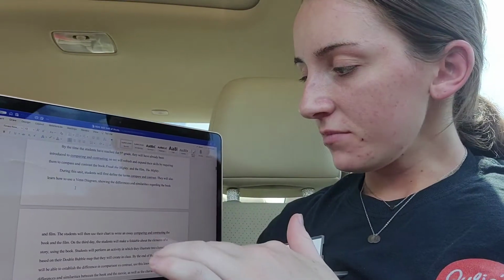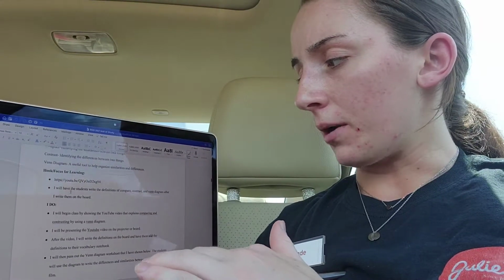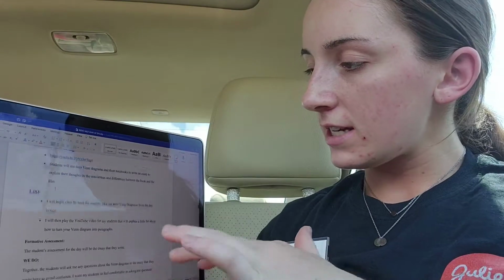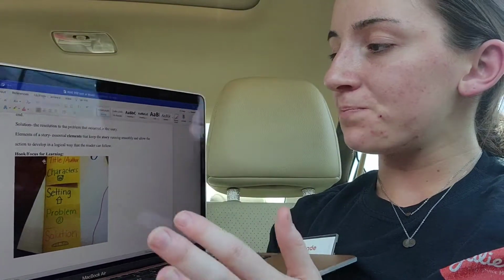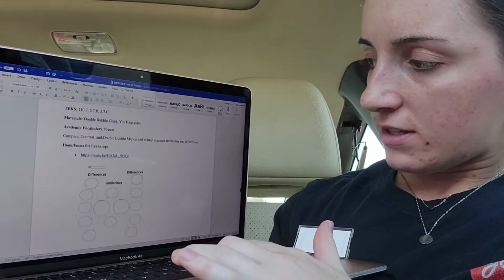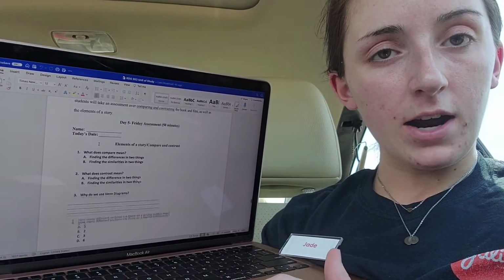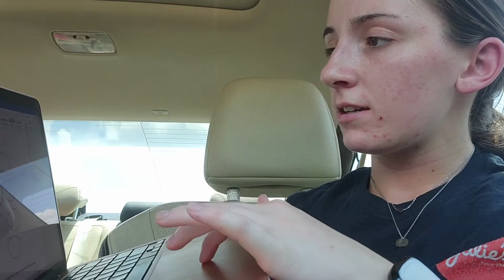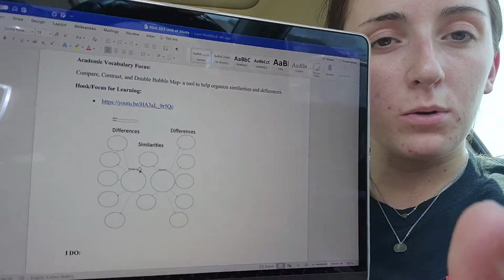Unit of Study Presentation